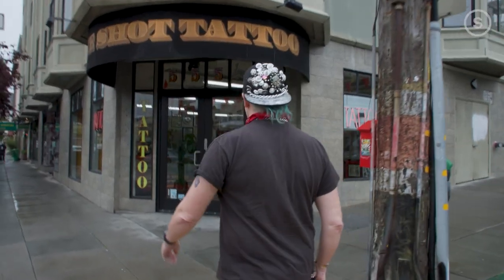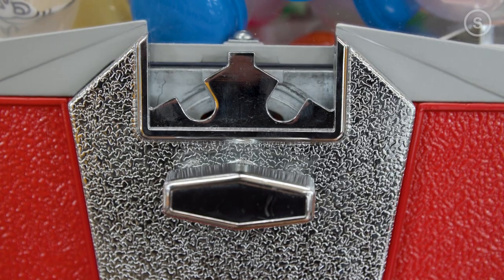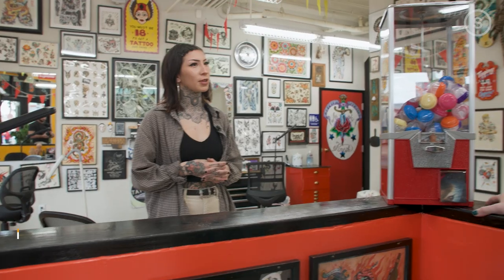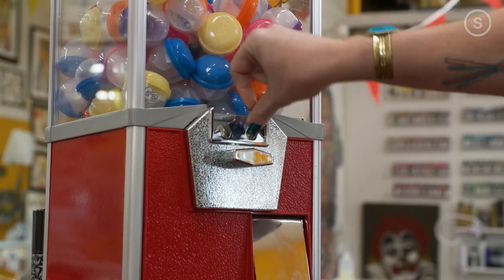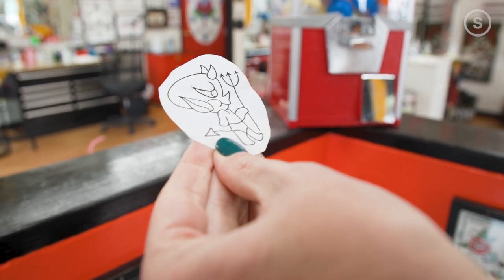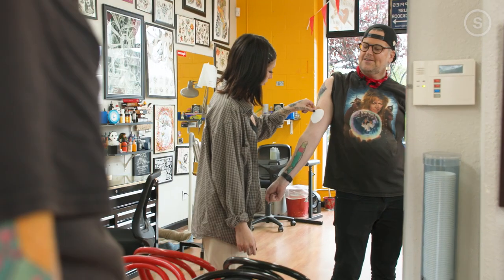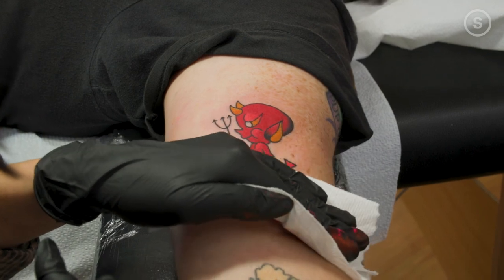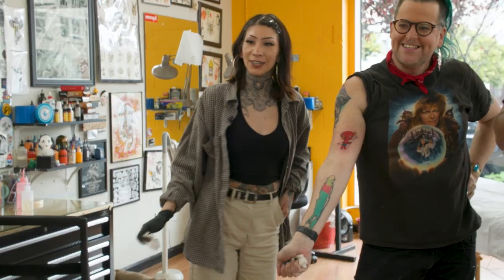This Gumball Machine Will Choose Your Next Tattoo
Can't decide what you want your next piece of ink to be? For $100 and two quarters, this gumball machine at One Shot Tattoo in San Francisco will make the decision for you.

The Standard sent Senior Editor Astrid Kane to test it out in this episode of 'The Standard Tries.'

About The San Francisco Standard: Know Your City. News serving everyone with a stake in the future of San Francisco.